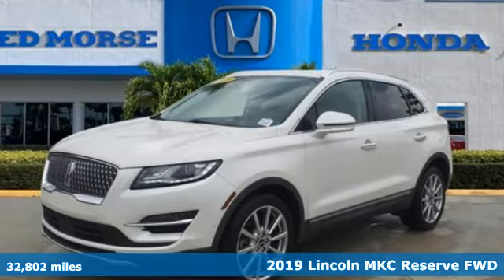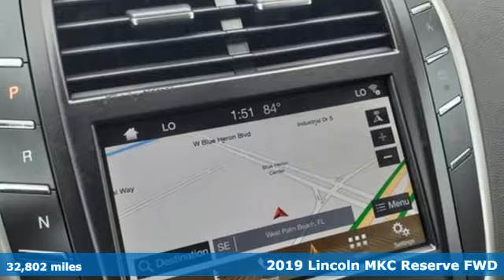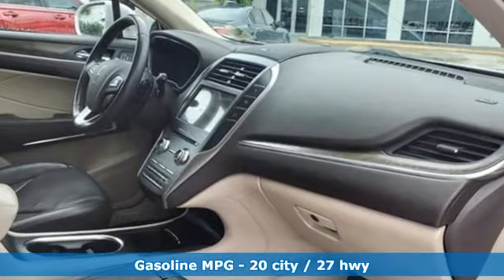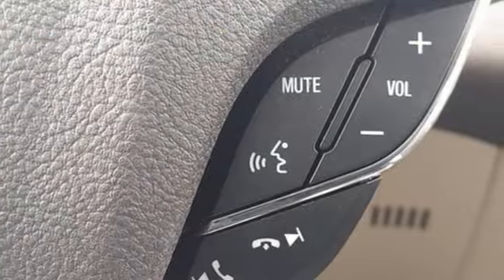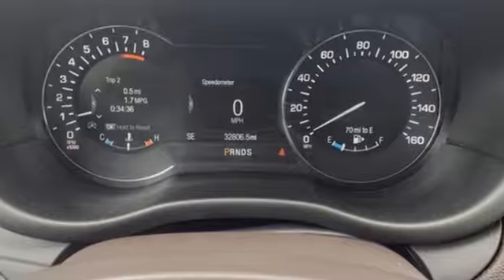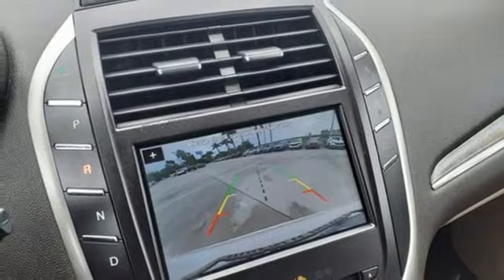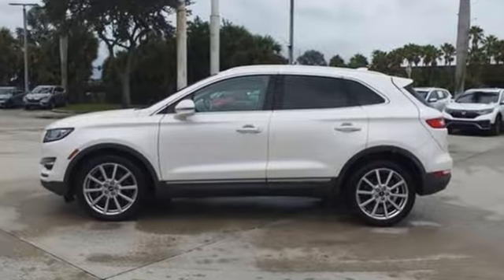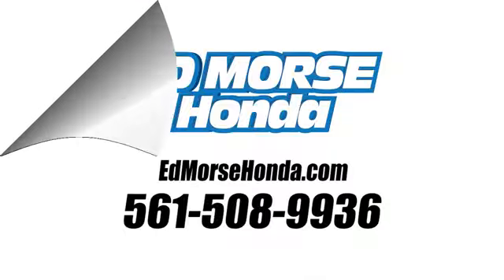Used 2019 Lincoln MKC West Palm Beach Juno, FL HR7141 - SOLD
Year: 2019
Make: Lincoln
Model: MKC
Trim: Reserve
Transmission: 6-Speed Automatic
Color: White Platinum
Interior: Espresso
Mileage: 32802
Stock #: HR7141
VIN: 5LMCJ3C97KUL18935

Address:
3790 West Blue Heron Boulevard